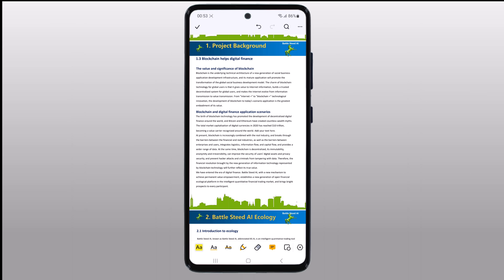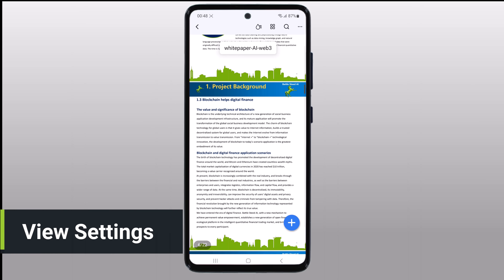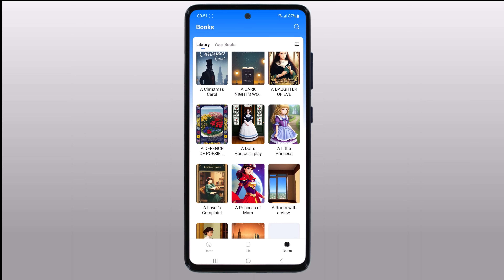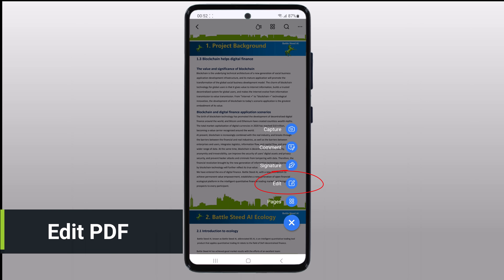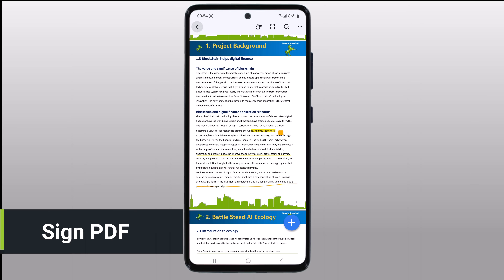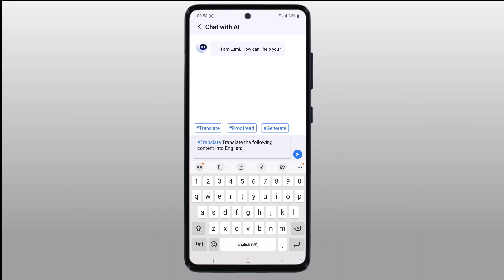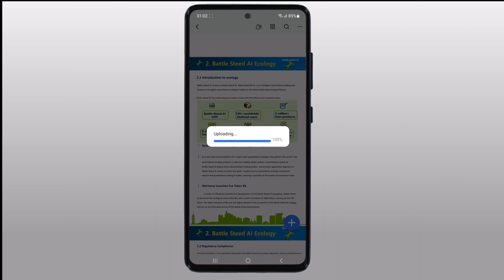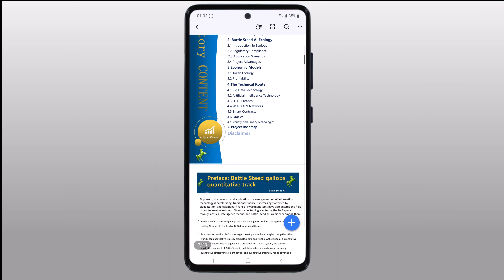How to edit pdf file in mobile 2025 | PDF editor for Android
How to edit pdf file in mobile 2025 | PDF editor for Android - Wondershare PDFelement

How to edit text in pdf file in mobile? Looking for the best pdf editor app for Android? Look no further! In this video, we're diving into the features and functionality of Wondershare PDFelement, a top-tier PDF editing tool that's perfect for your mobile devices. Whether you need to annotate, edit, or convert PDFs, PDFelement has you covered. Join us as we explore its user-friendly interface and powerful capabilities, making your PDF tasks a breeze on the go. Don't miss out on this essential tool for your digital document needs!